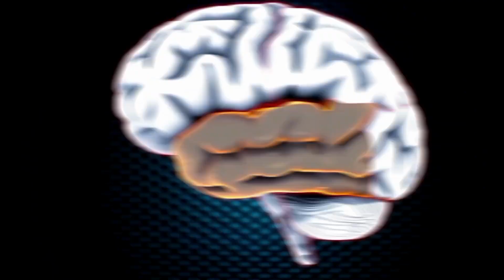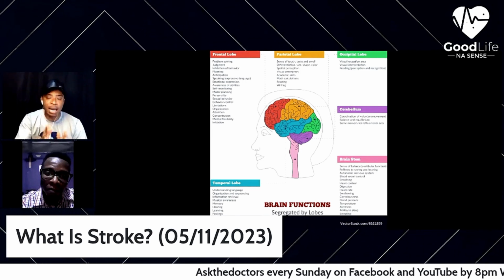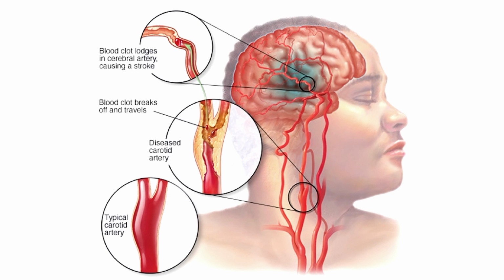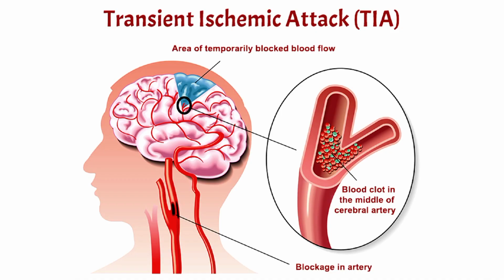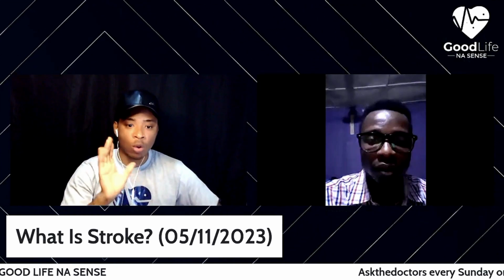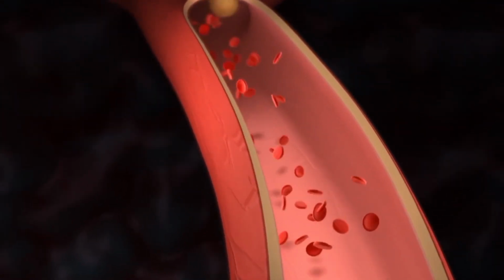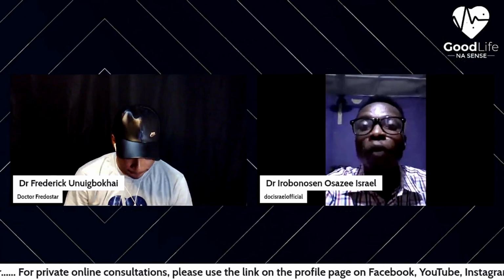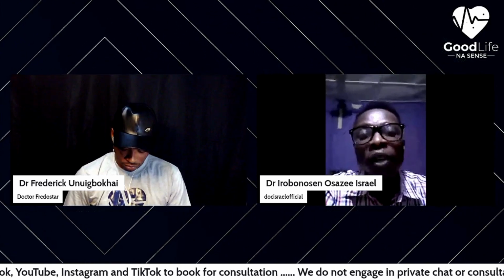Make you see wetin be STROKE and the symptoms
The video explains the relationship between the blood supply to the brain and the causes of stroke.
Also, know some of the factors contributing to stroke as a medical emergency and get insights into the prevention and recognition of stroke. The video is recorded in pidgin english for a very specific audience.